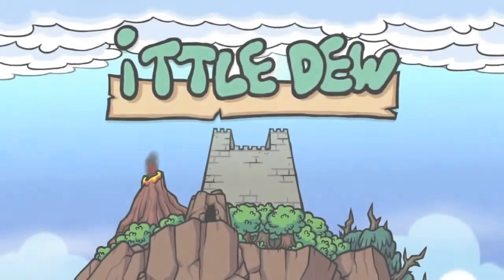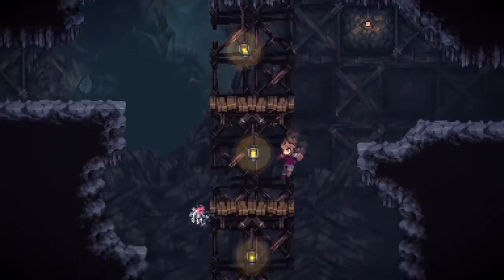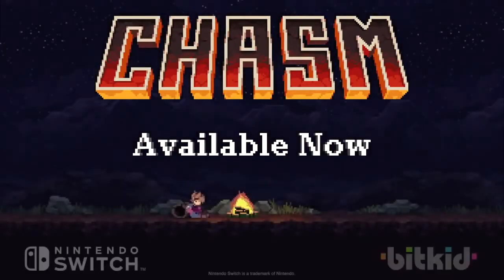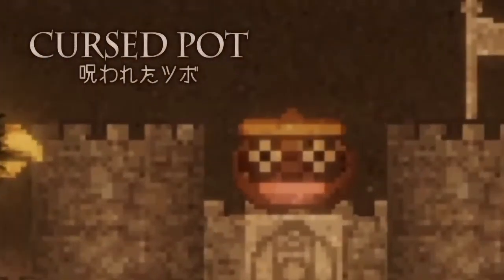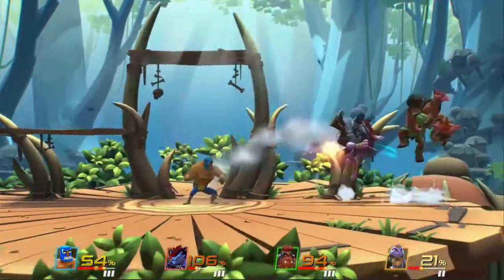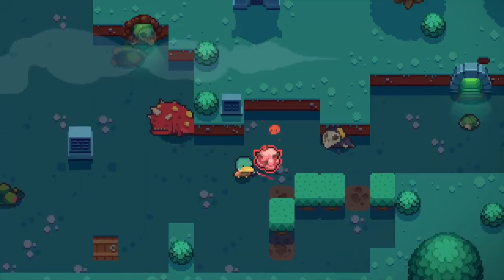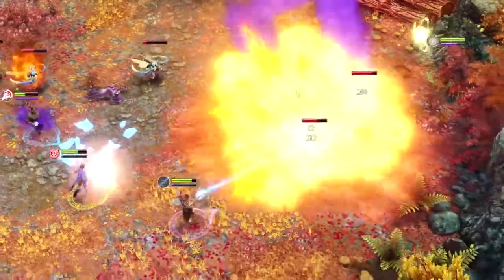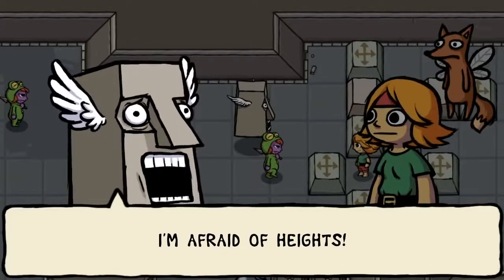5 eShop Bargains - 5 Games Under £10